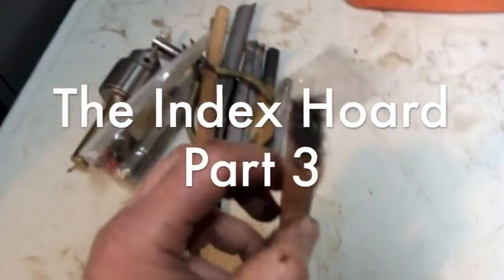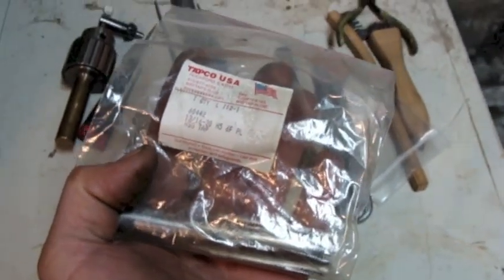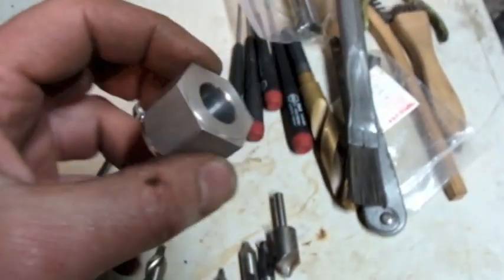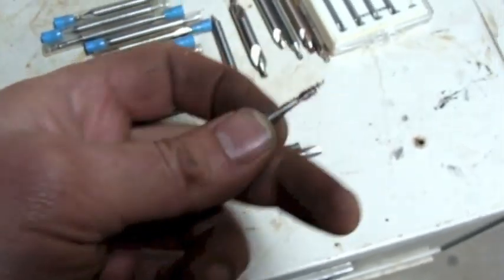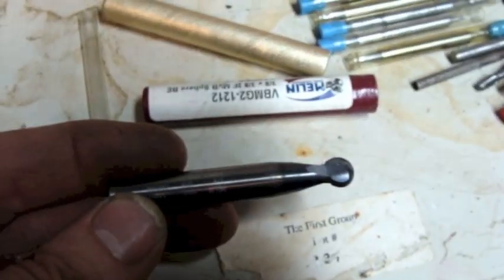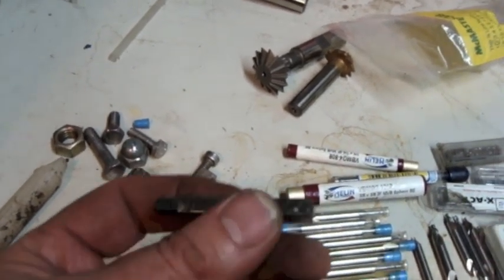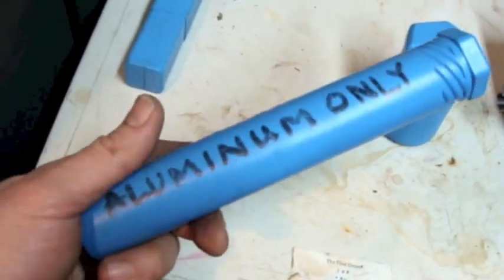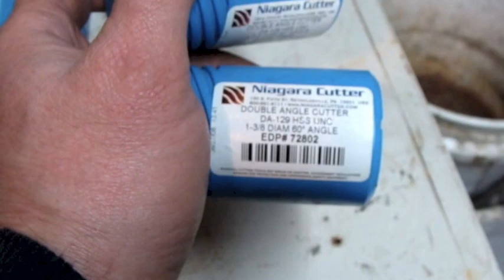Wells Index tooling Bonus Part 3 of 6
I continue digging through the boxes of treasures.